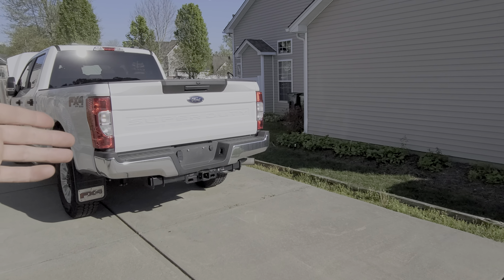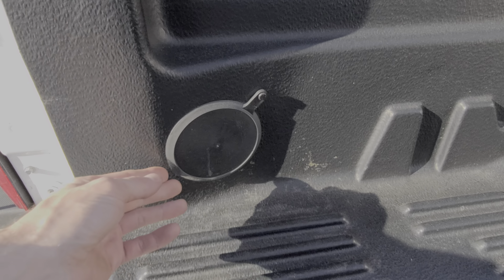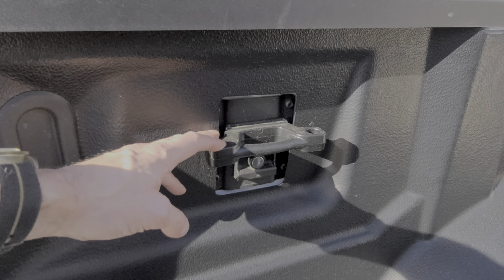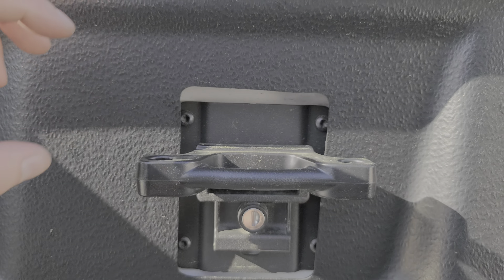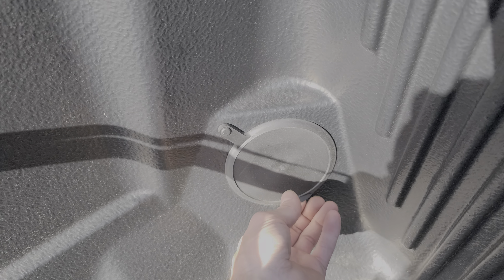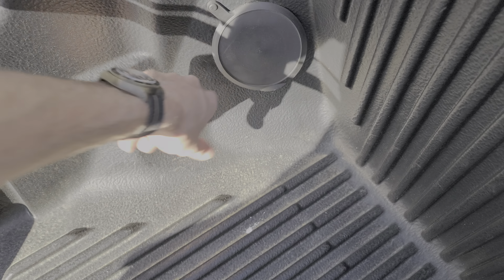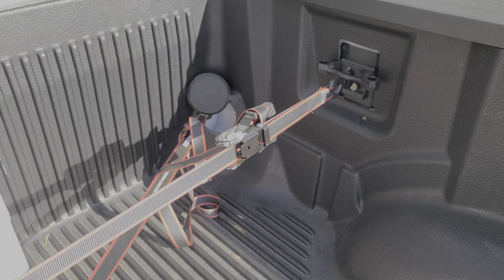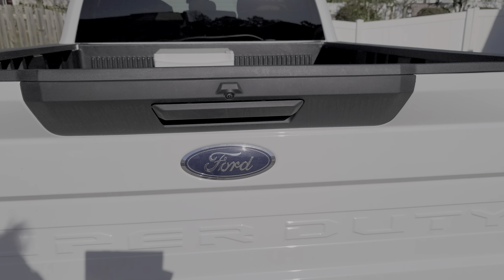2020 Ford Superduty F250 Short Bed Tie Down Points